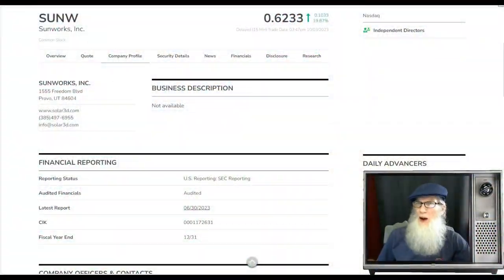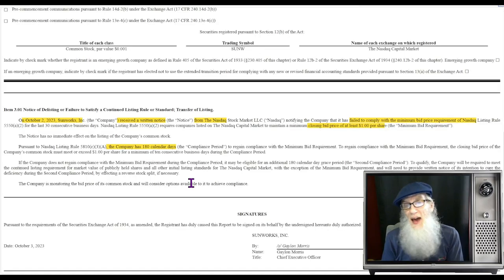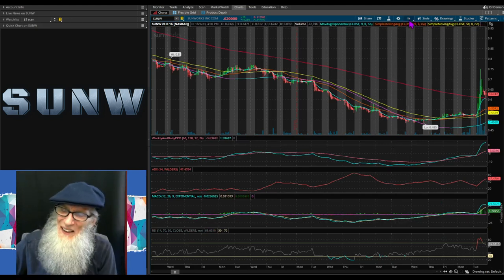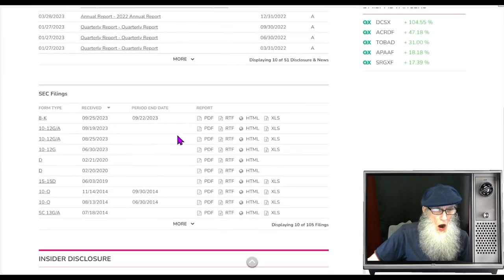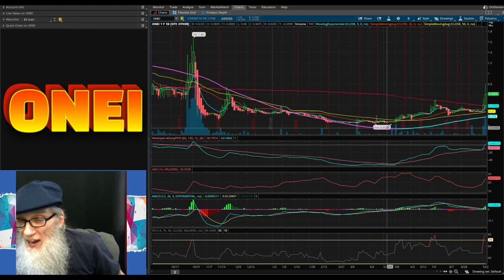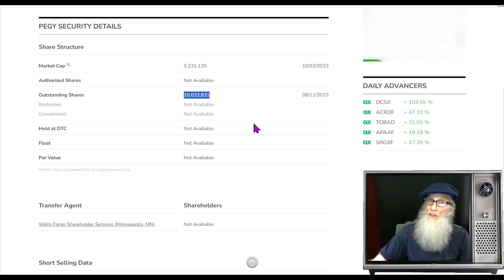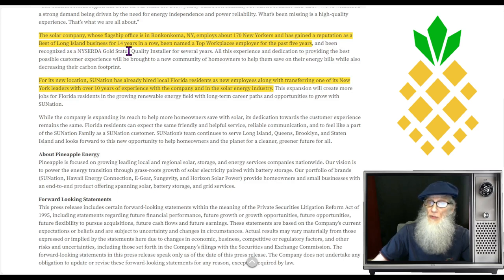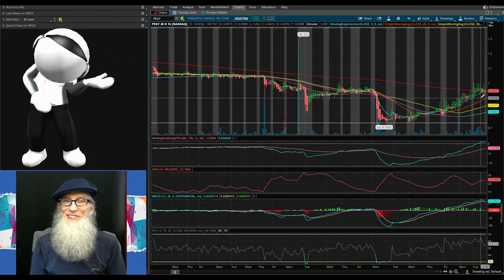World Changing Tech/Expansion/Mystery Run 🧙‍♂️Zidar On Top & Hot Penny Stock $ONEI~$PEGY~$SUNW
I really like the charts in these stocks...very hot. Each company has a reason to run...but one of these I see as a Unicorn...a excellent short and long hold.